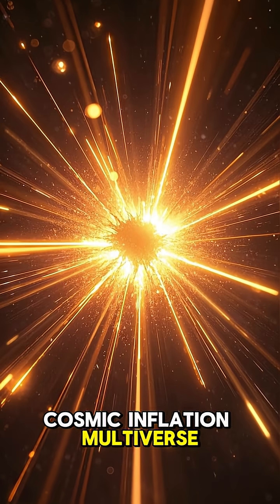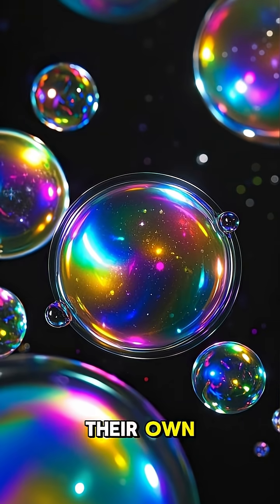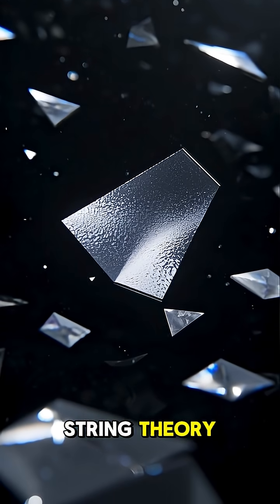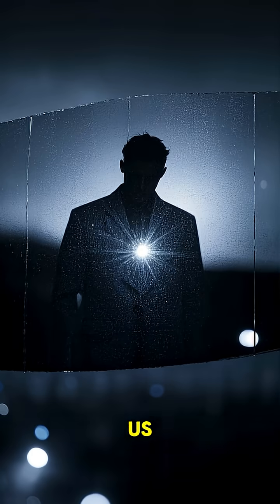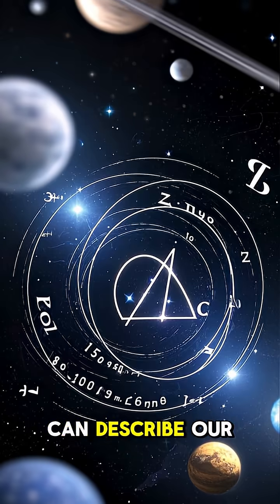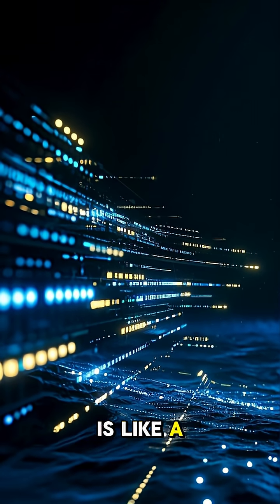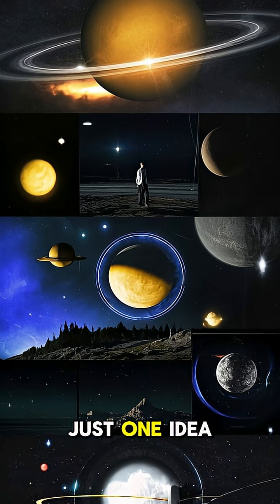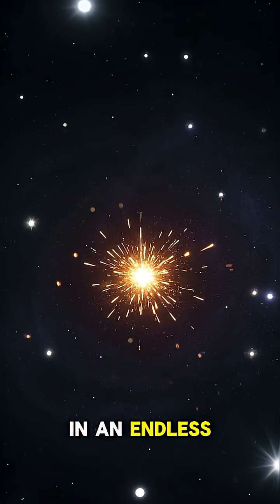Different types of multiverse theories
Welcome to **From Stars to Secrets** — where the cosmos speaks, and the past remembers.

We explore the edge of the universe and the mysteries buried beneath it:
🚀 Advanced space tech & deep space discoveries
🪐 Alien worlds & distant suns
🏛️ Ancient technology with cosmic clues
🧠 Theories that bridge science, myth, and mystery

Every Short is a portal — from galaxies to lost civilizations, facts to forbidden ideas.
✨ Follow the stars. Uncover the secrets.